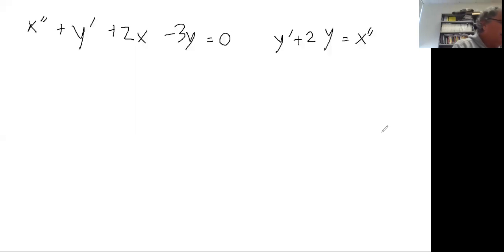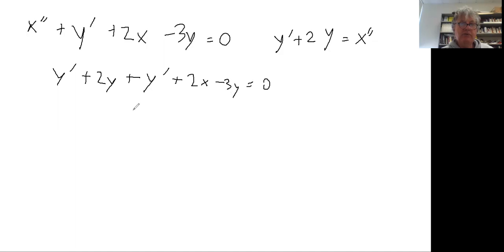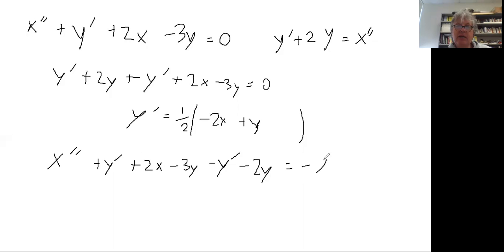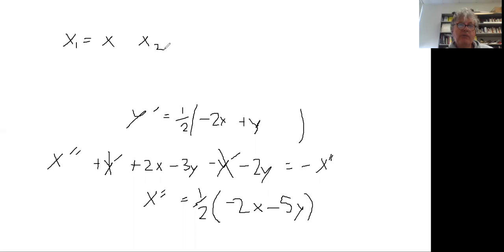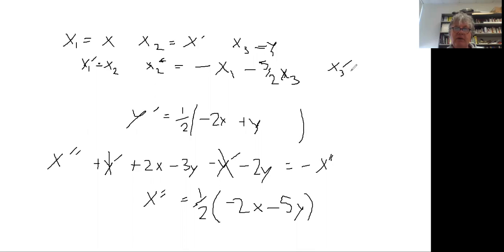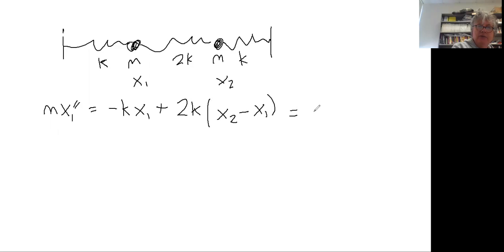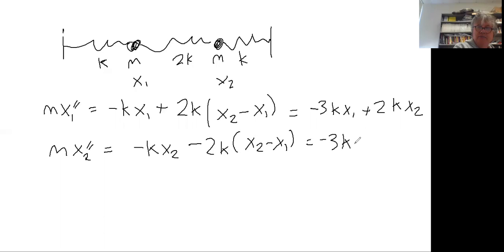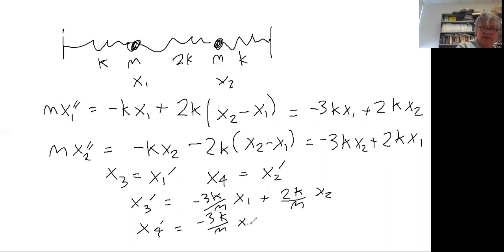Section4 1 Q10and 12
Week 9 Homework for ODE
Section 4.1 Questions 10 and 12